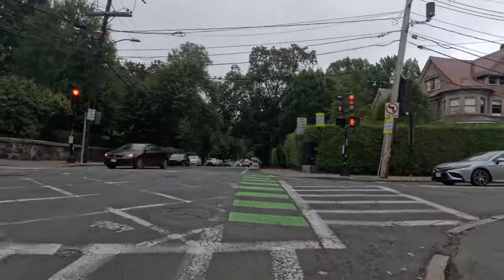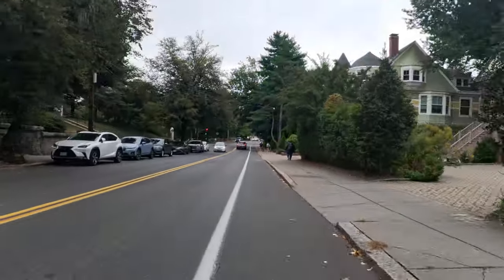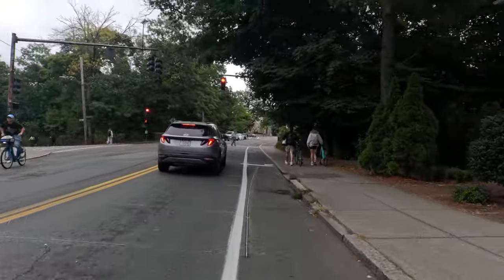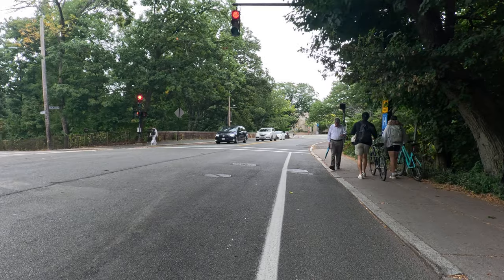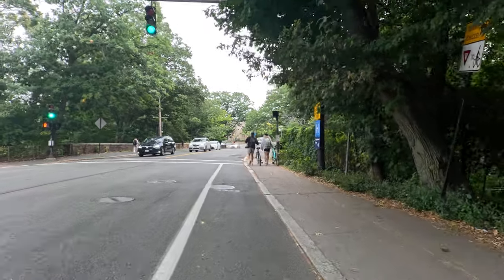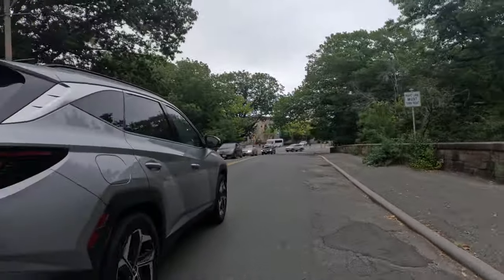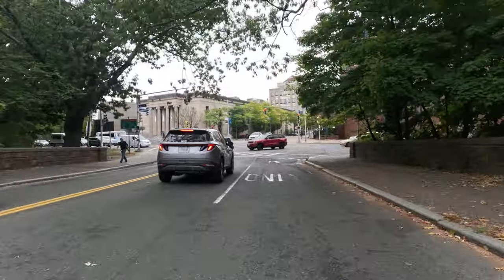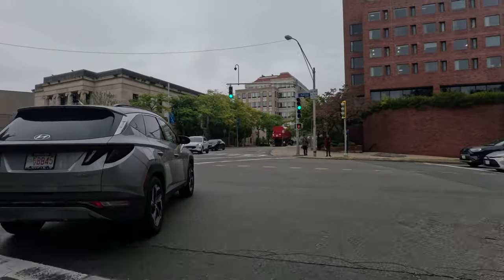Boston Cycling Route - Coolidge Corner Brookline to Longwood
Explore the Boston cycling route from Coolidge Corner in Brookline to Longwood. Enjoy a scenic ride through the city and discover the beauty of Longwood in Boston!  head's up a couple key spots in this one.

an urban cycling route showing you biking from coolidge corner in brookline, massachusetts to longwood in boston.  very useful route from brookline to the longwood medical area which also includes harvard medical school, boston latin, emmanuel college, simmons university, isabella stewart and more in that area.

learn about cycling in Brookline, Massachusetts and working with Riverway and getting in and out of Boston.